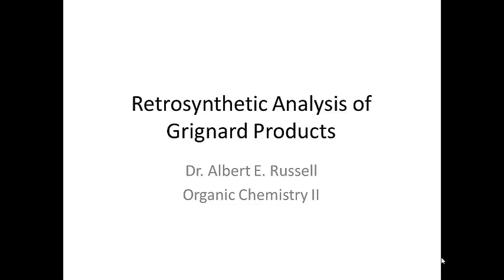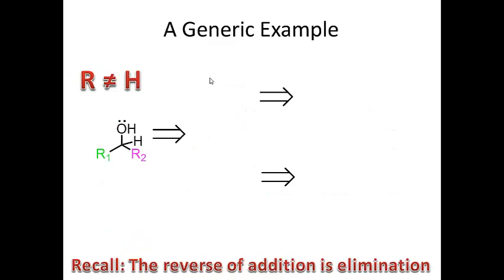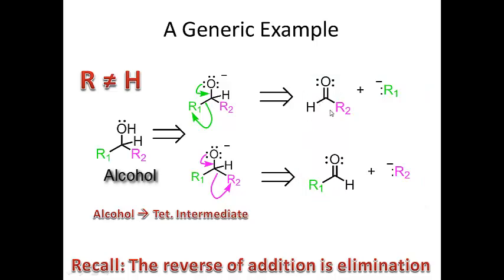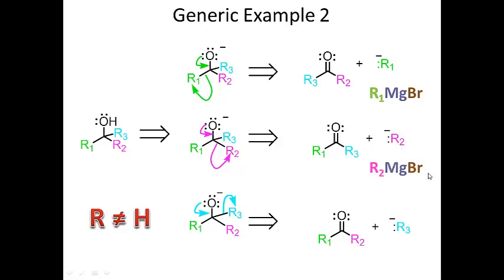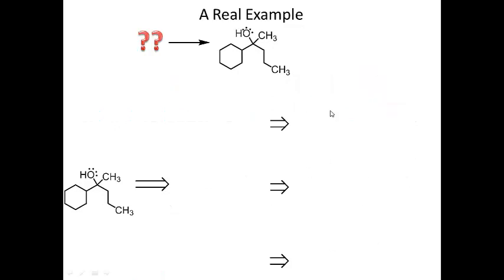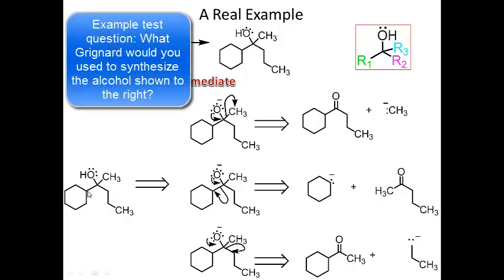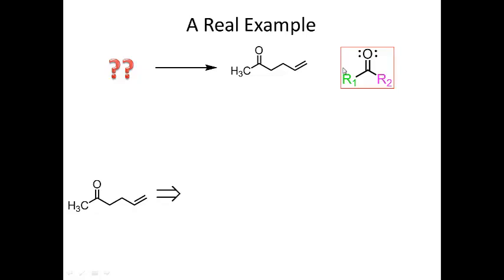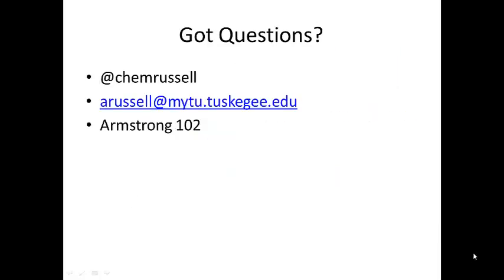Retrosynthetic Analysis of Grignard Addition Reactions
Analysis of the addition of  Grignard reagents to carbonyls and how to do retrosynthesis to determine starting materials and products.